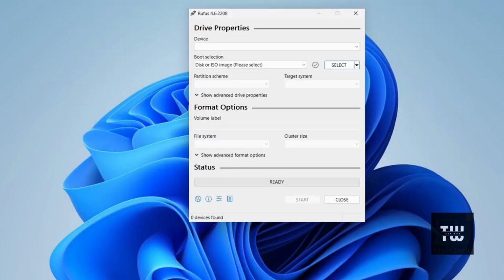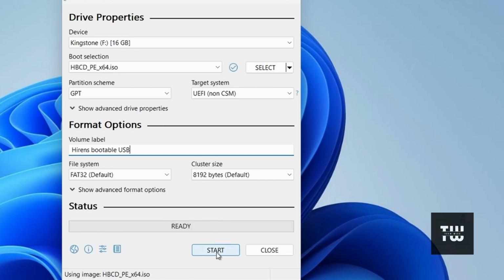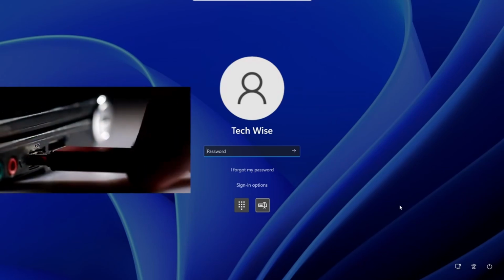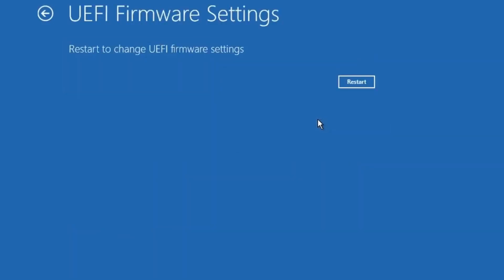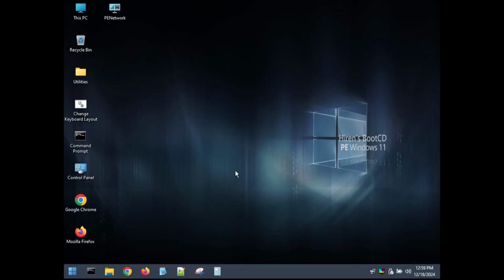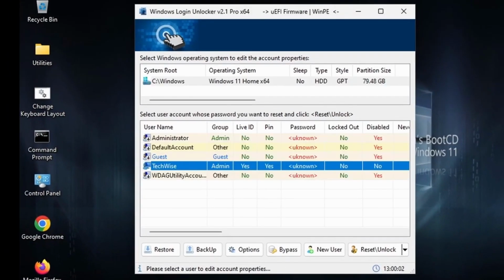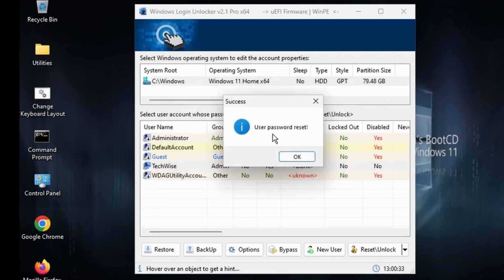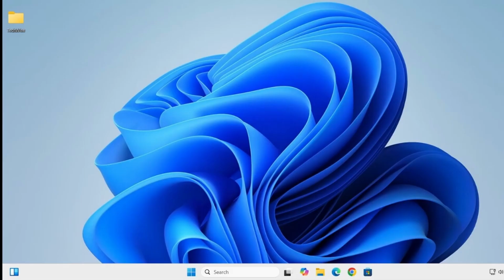Unlock Windows Password or PIN, Easily Using USB drive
In this video, I’ll guide you through the simple process of resetting or bypassing a forgotten password or PIN on Windows 10 and Windows 11 using Hiren’s BootCD. You’ll learn how to create a bootable USB, navigate through the BIOS, and utilize powerful reset tools to regain access to your system.